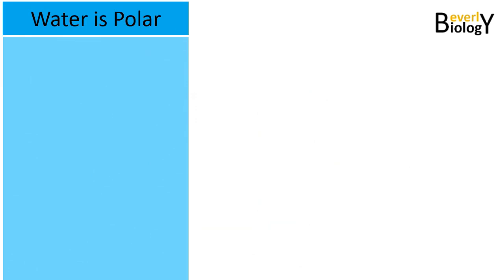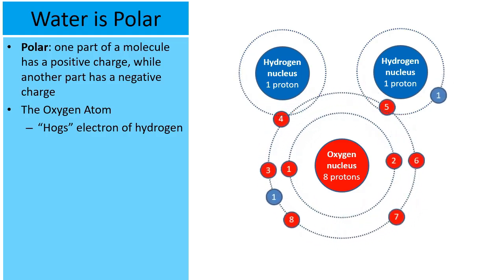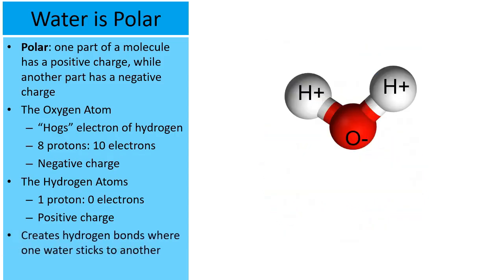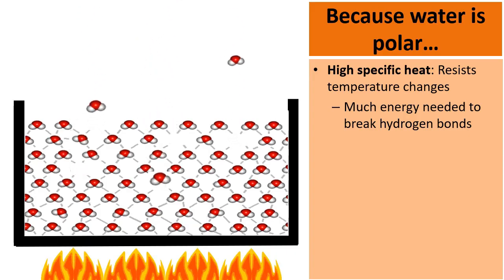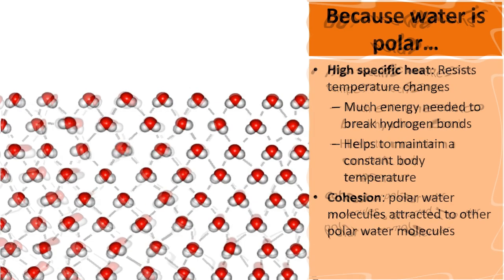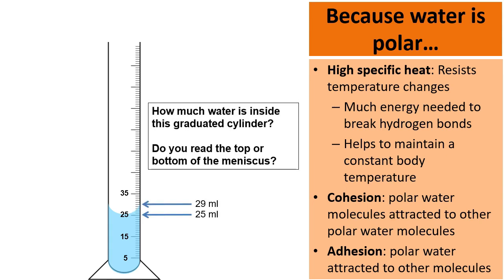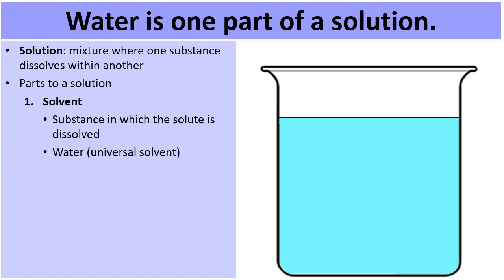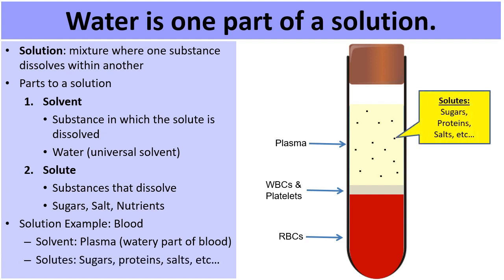Water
1.1 Water